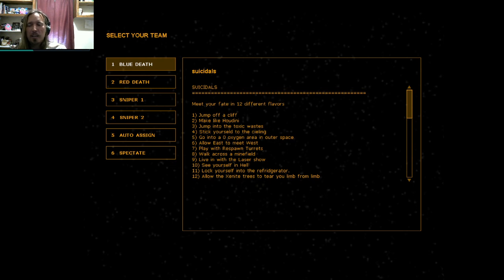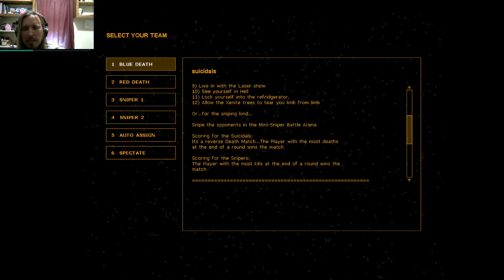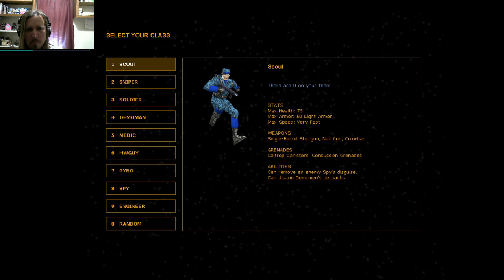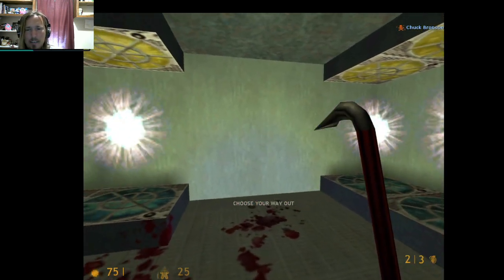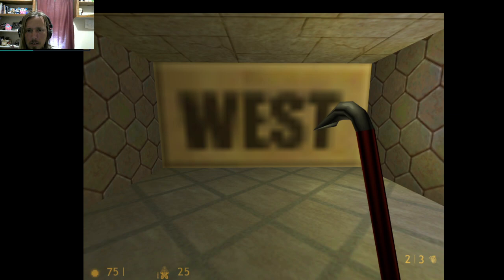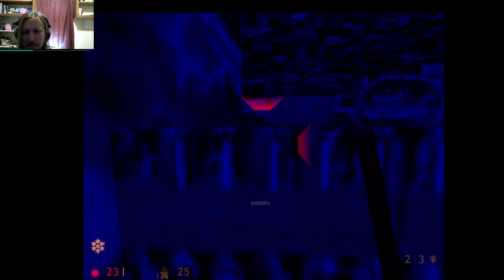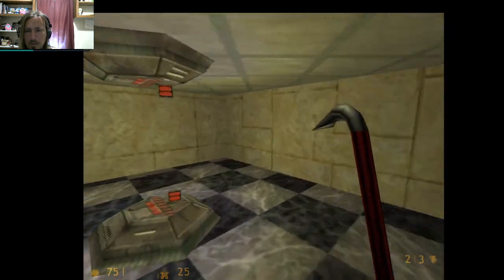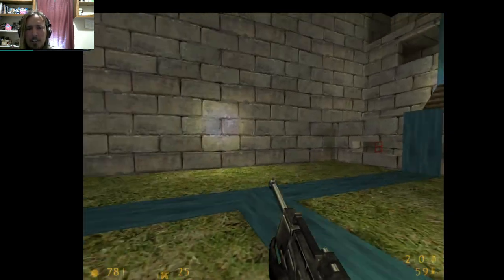TFC Maps: "Suicidals" by Foster Hoskins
Exploring the Team Fortress Classic map, "Suicidals" by Foster Hoskins -- the man behind K_TheGame and TheGame2008 amongst other maps.